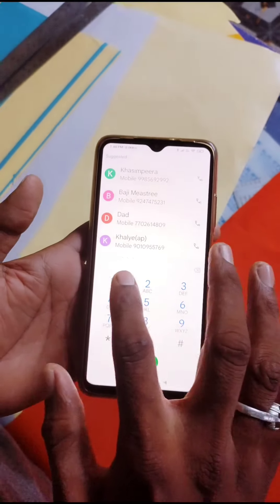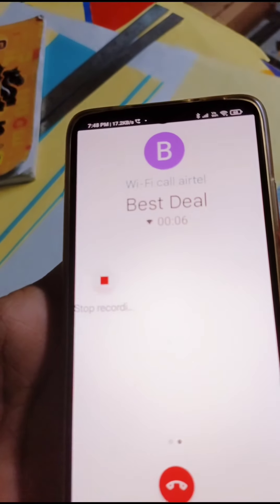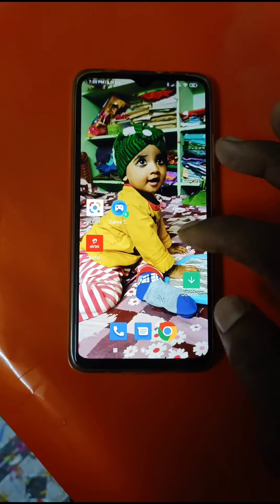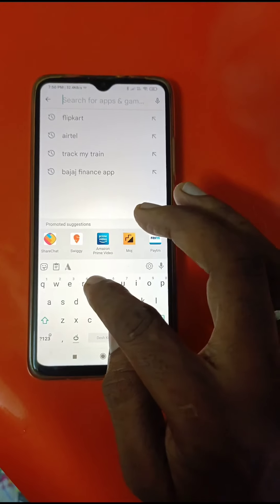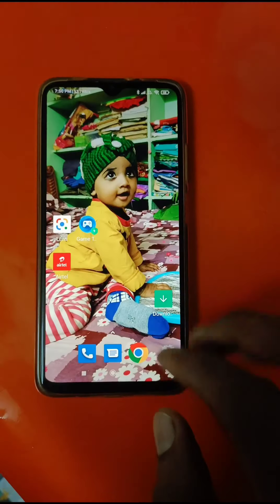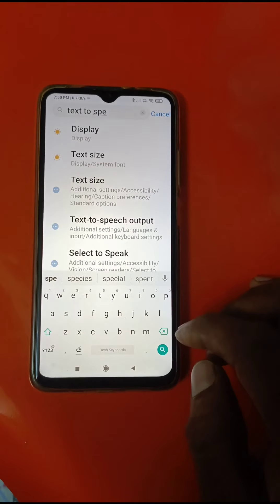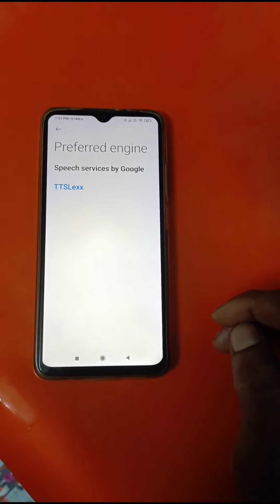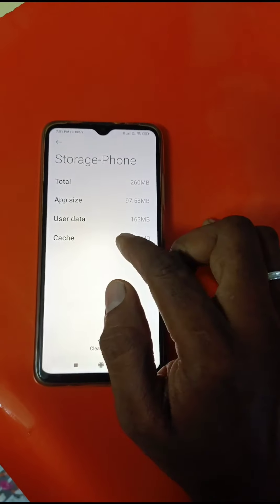How to Remove Call Recording Voice Assistant || కాల్ రికార్డింగ్ వాయిస్ ని ఆపేదెలా 💥Mrandhrahacker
How to Remove Call Recording Voice Assistant || కాల్ రికార్డింగ్ వాయిస్ ని ఆపేదెలా 💥💥